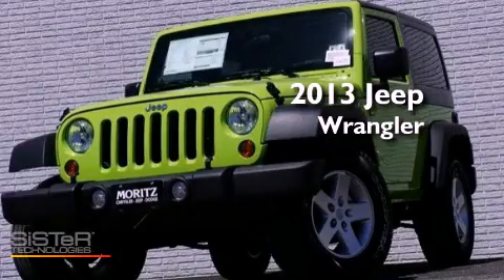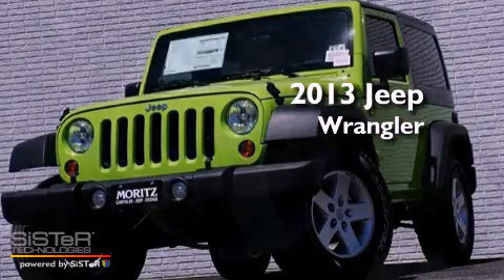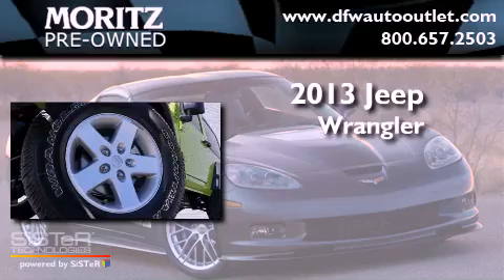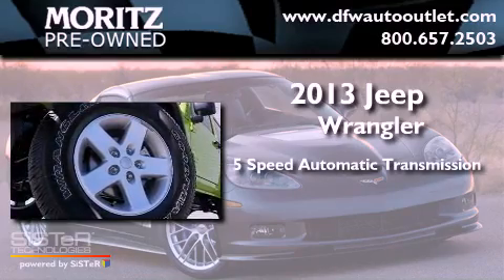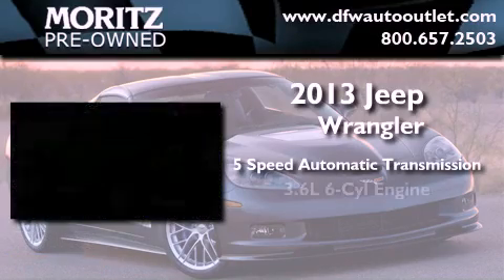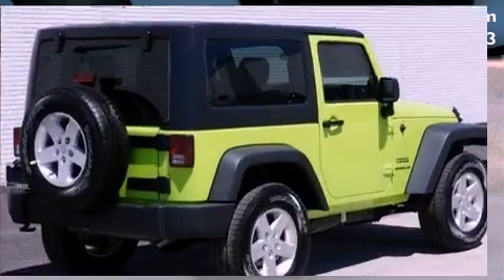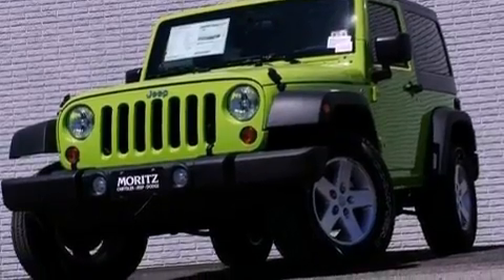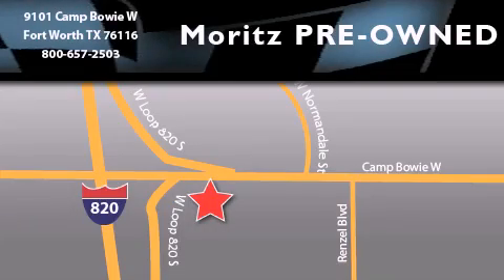2013 Jeep Wrangler Arlington TX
Year : 2013
 Make : Jeep
 Model : Wrangler
 Engine : Gas V6 3.6L/231
 Trans . : Automatic

 2013 Jeep Wrangler Ft Worth TX